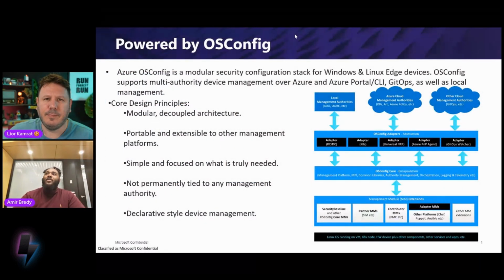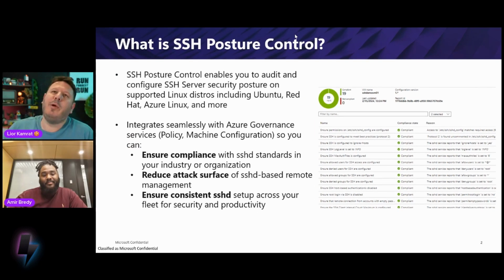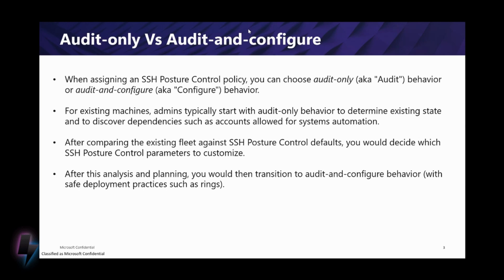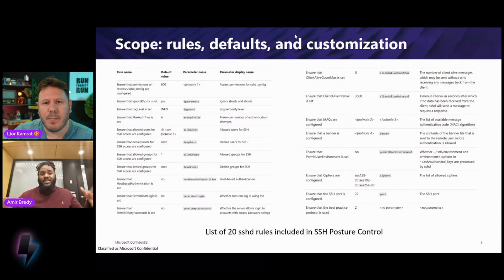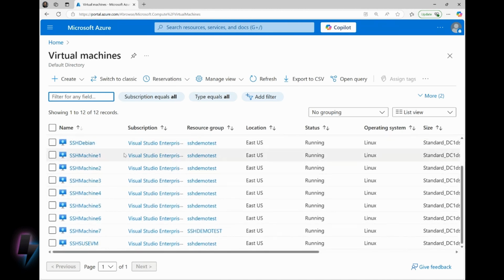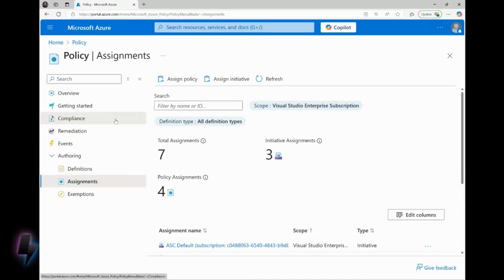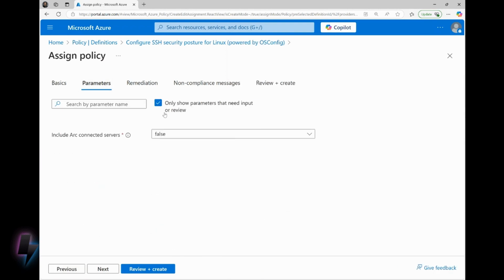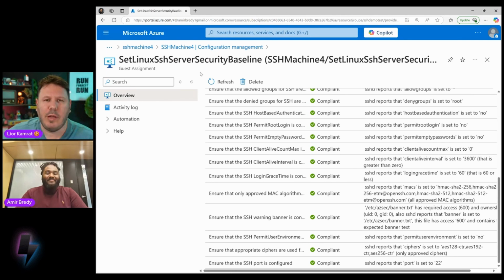SSH Posture Control | Not JUST Port 22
Me and Amir talk about how SSH Posture Control is so much more than just securing your SSH 22 port. So comprehensive!

Chapters:
0:00 - Intro
1:23 - SSH Posture Control Powered by OSConfig
2:03 - What is SSH Posture Control?
2:41 - Attack vectors
3:58 - Auditing
5:51 - SSH Posture Control rules and ports
6:56 - Demo: Audit SSH Policy and Defender for Cloud
11:28 - Closing thoughts